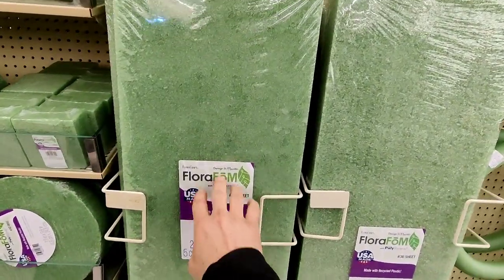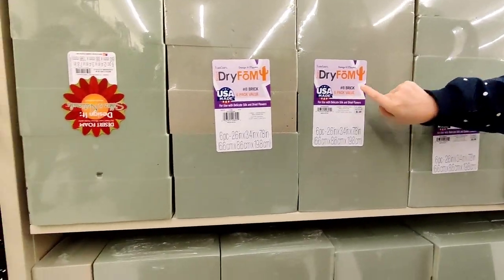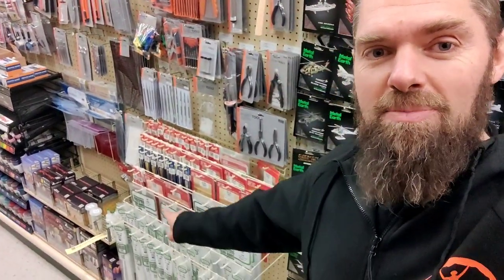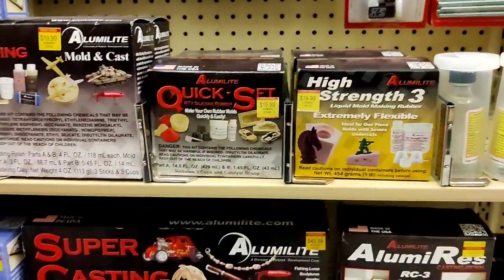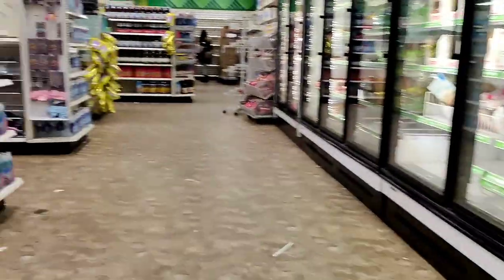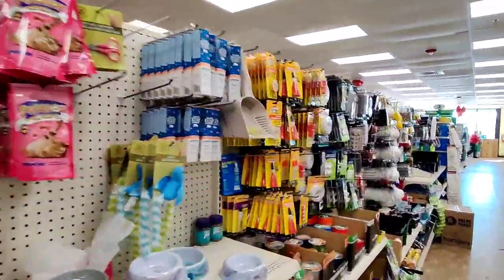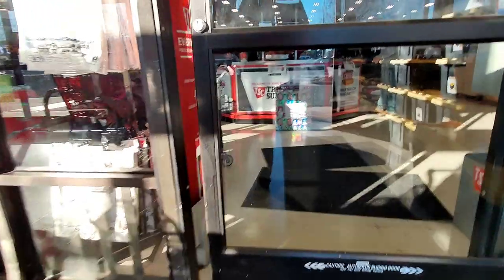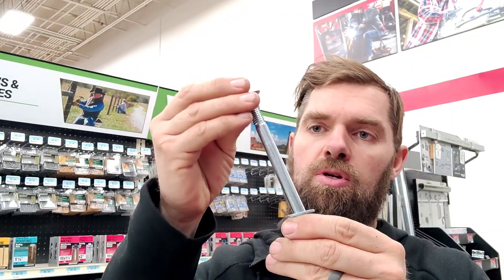BEST DIY CLIMBING HOLDS, Where to Buy Supplies locally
Where can you get the materials for making climbing holds that will look like they belong in the best climbing gyms, locally?

This is a part of a series for making high quality polyurethane climbing holds at home.

Mold material
Case of Foam bricks
(This is not a complete list)